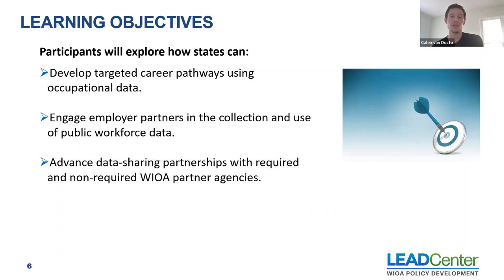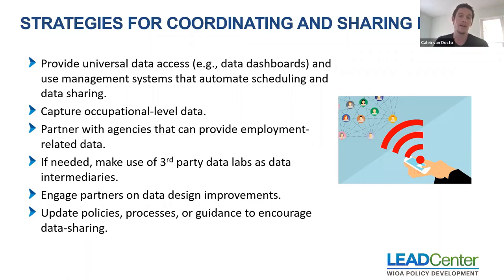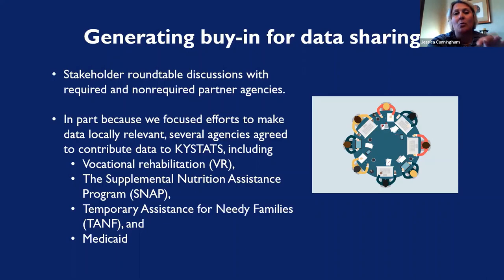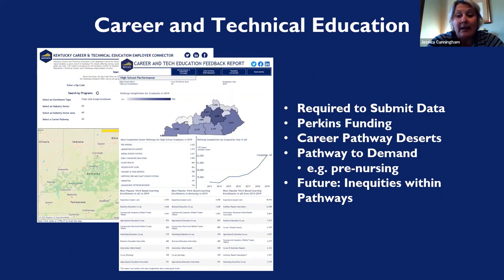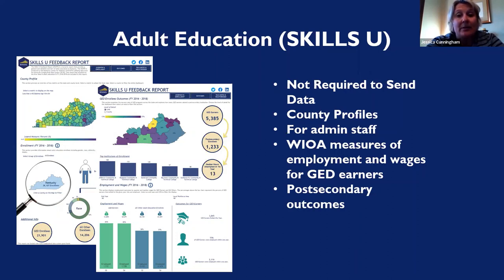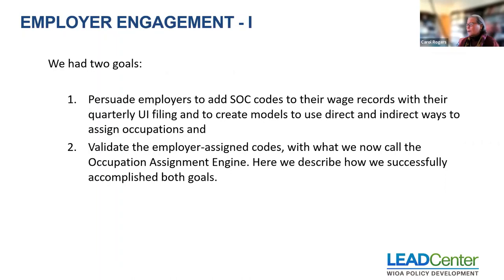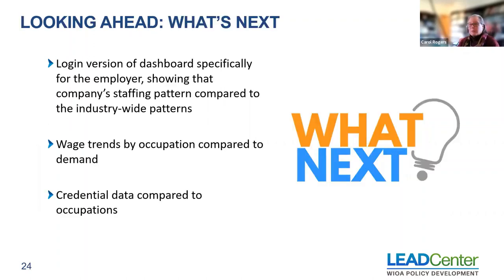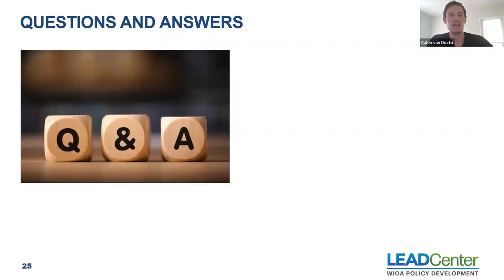Building Cross System Alignment into Your WIOA System: Part 1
Data systems enable workforce agencies and their partners operating under the Workforce Innovation and Opportunity Act (WIOA) to understand how people move through education and training programs and into the labor market. On January 11th we chatted with Carol Rogers from Indiana University and Jessica Cunningham from Kentucky Center for Statistics, about how states can advance data-sharing partnerships, use occupational data to develop targeted career pathways, and engage employers in the collection and use of workforce data.